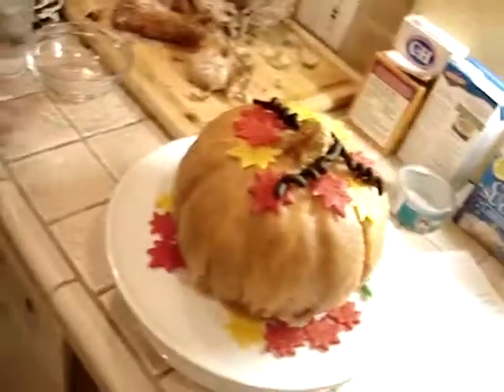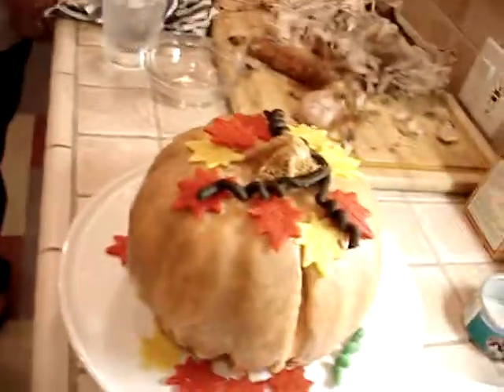ALEX KANG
GOBBLE DAY 2005